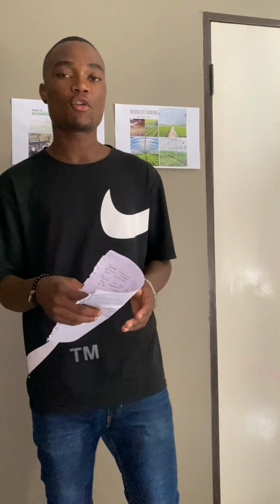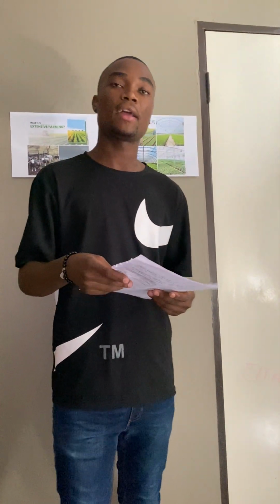Intensive and extensive commercial agriculture